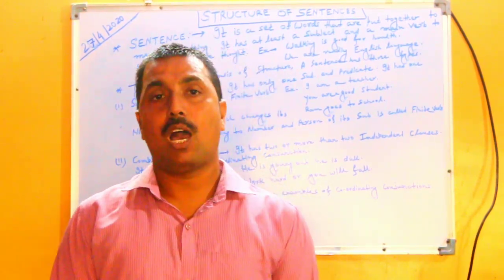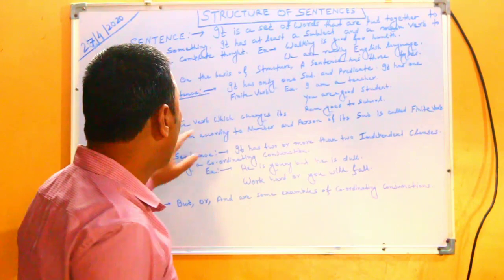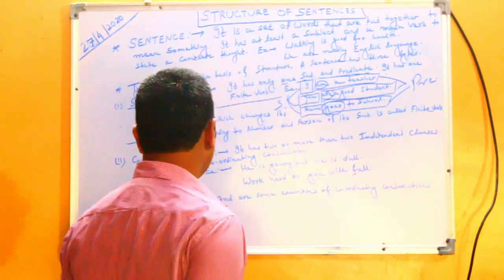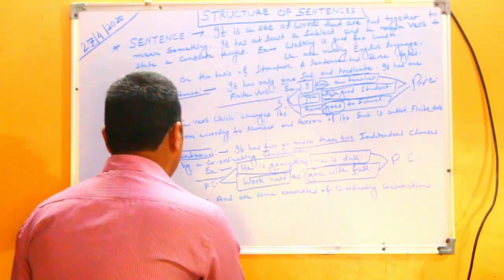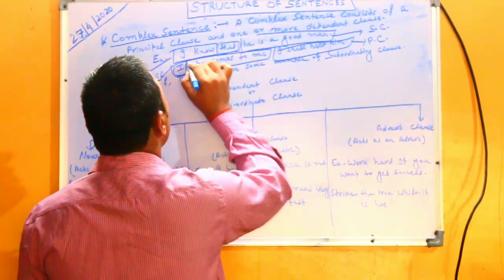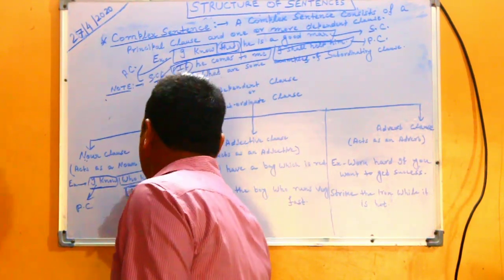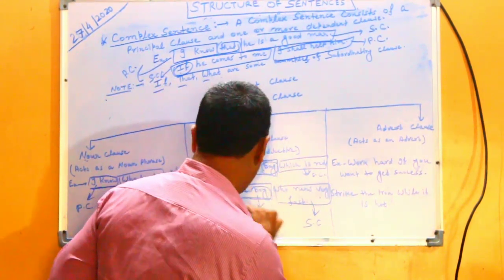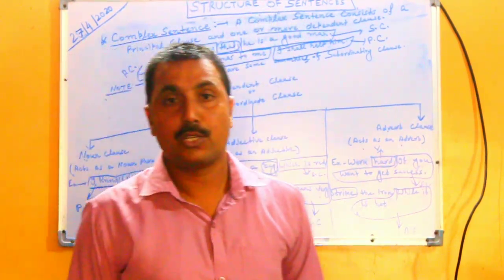STRUCTURE OF SENTENCES (Eng. Grammar)